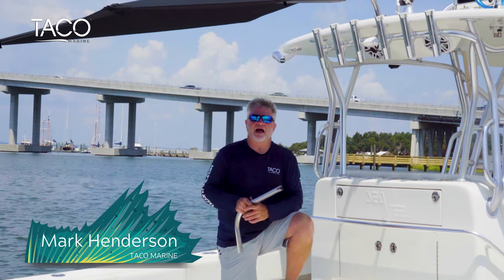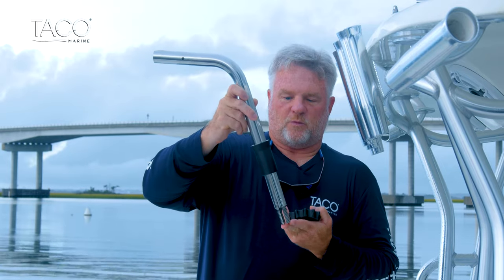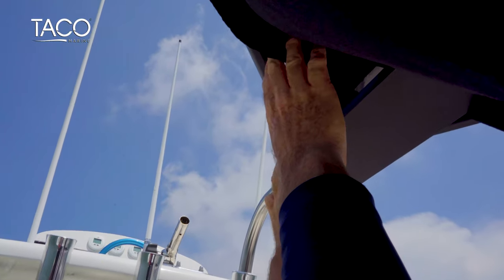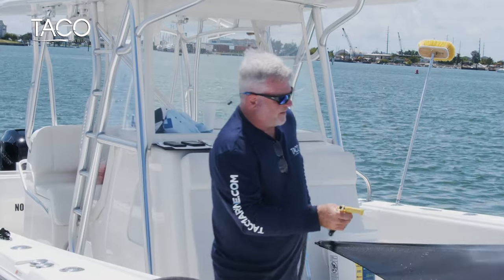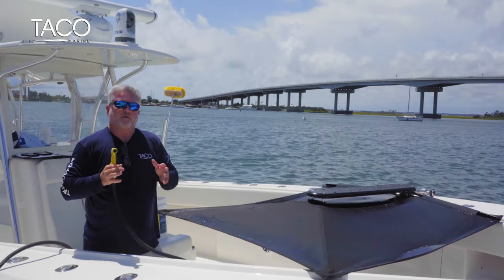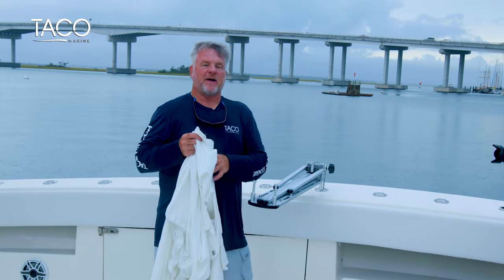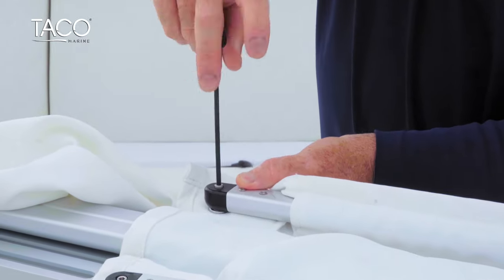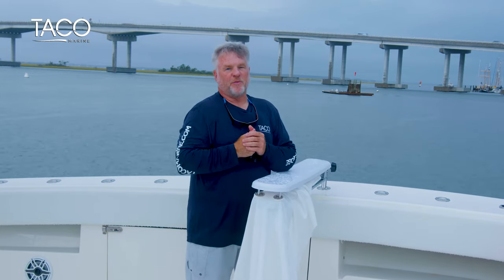TACO Marine – Introducing ShadeFin® Boat Shade!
Captain Mark Henderson from the Liquid Fire Fishing Team shows how to use ShadeFin® with the Fixed Rod Holder Mount, how to clean it and how to replace the fabric.